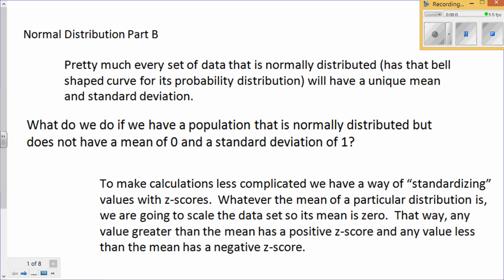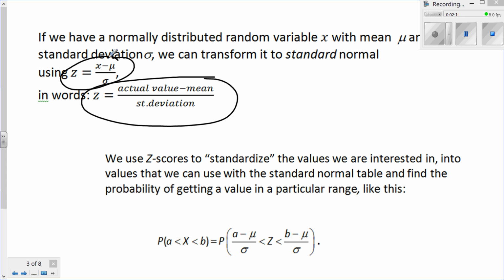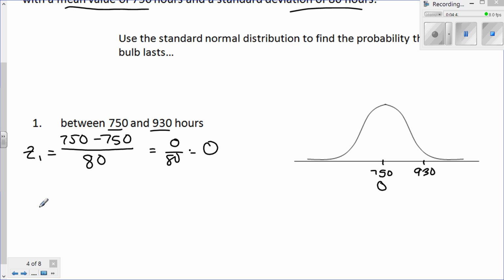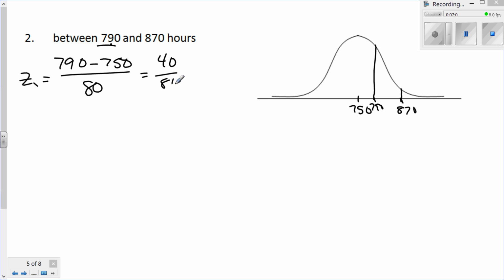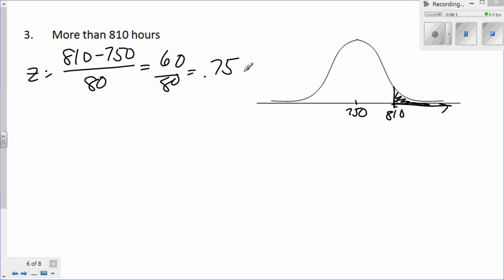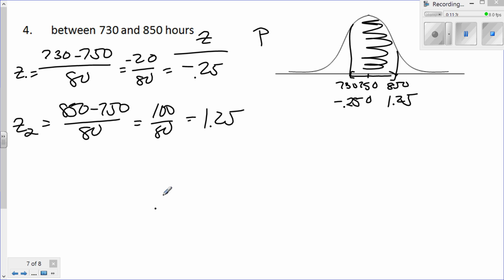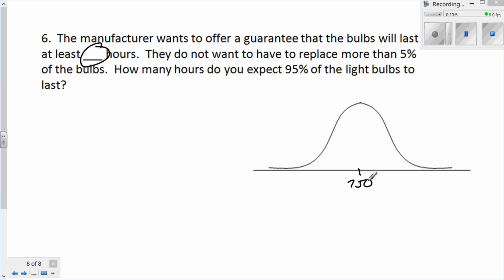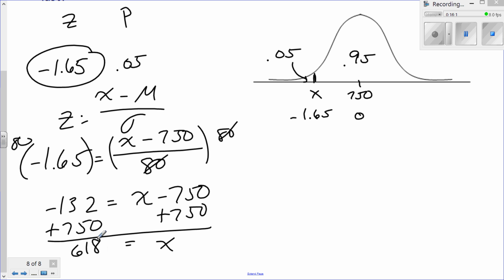Normal Dist B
Part 2 of the normal distribution